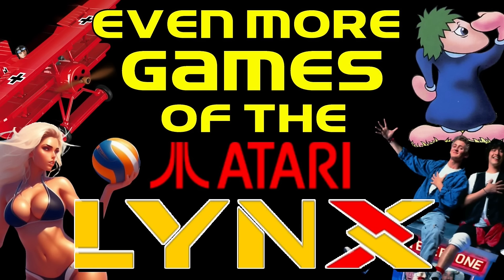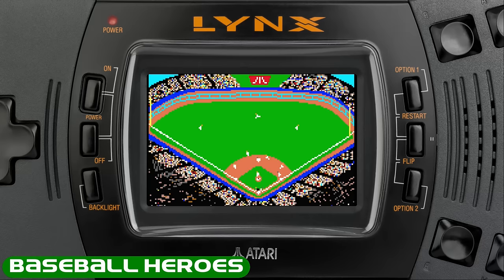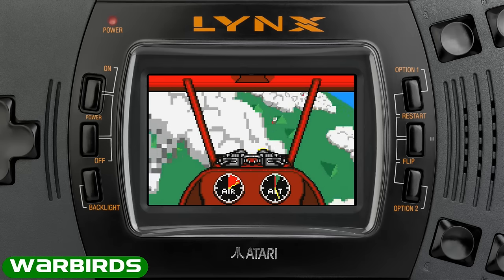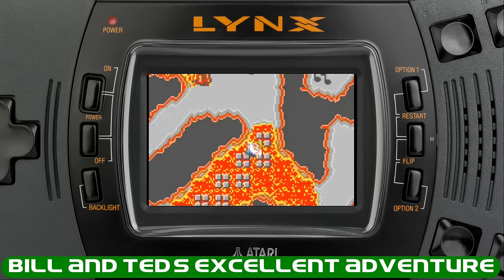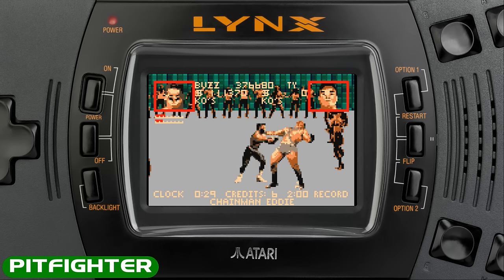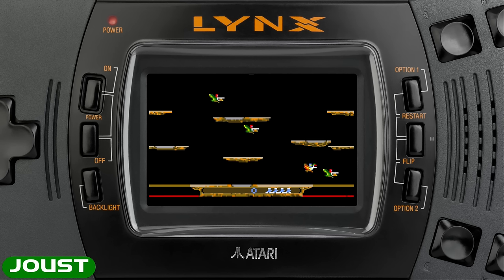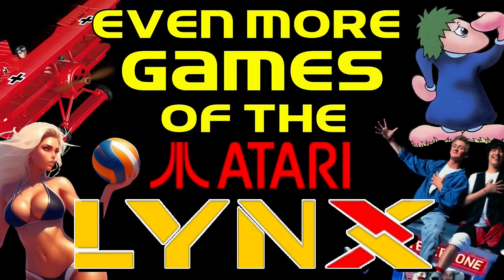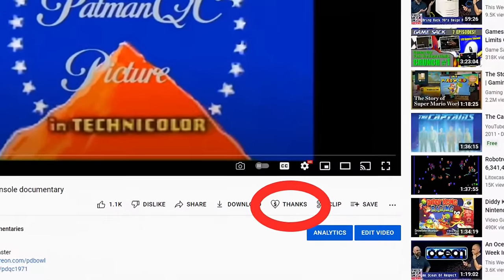Even More Games of the Atari Lynx - Retrospective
I had to fix a few audio issues. Sorry about that.

This is a super user request by RozarSmaccoWho gave a very generous donation and wanted to see a part two. There were a lot of other people requesting it as well so here it is.

The original video I covered around 15 or so titles in this one I think I covered 17 or 18. I lost track.